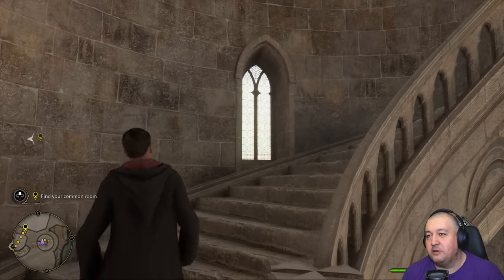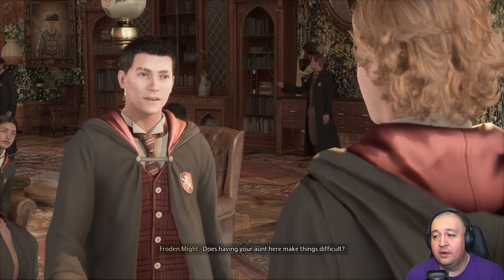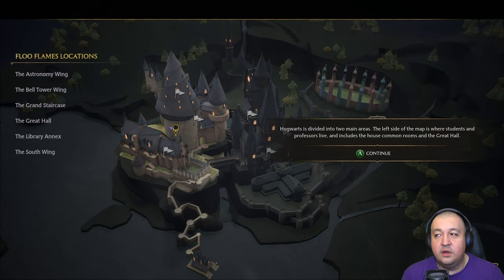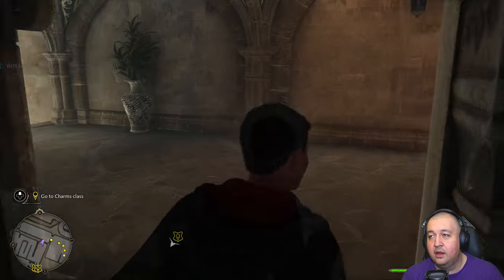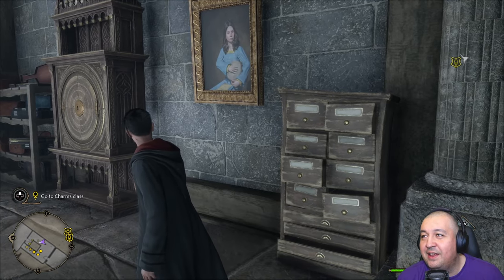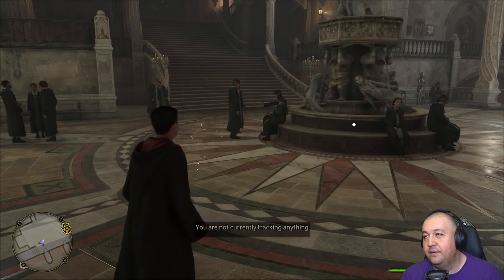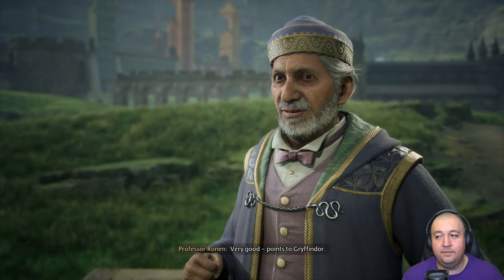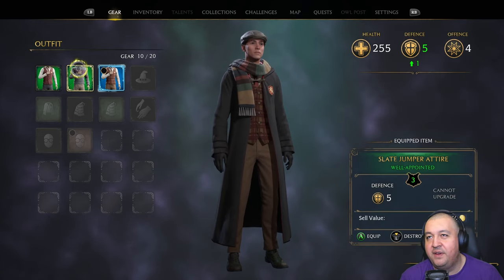Hogwarts Legacy - Part 2 | Exploring Hogwarts, Meeting Students, Charms Class!!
This is part 2 of my Hogwarts Legacy Gryffindor playthrough!!  In this video, I do a bit of Exploring around Hogwarts, meet some of the Gryffindor students, then attend my first Charms class!

Timestamps:
0:00  Video introduction / Gryffindor room exploring
6:39  The Gryffindor common room / meeting some students
18:47  Receiving my Wizard's field guide!
25:42  Arriving at Central Hall and meeting Professor Fig again
35:06  Learning about the Charmed Compass / exploring Hogwarts and gathering guide pages
54:48  Figuring out a side quest puzzle
58:30  More Hogwarts exploring / heading to my Charms class!
1:04:54  Charms class starts!
1:19:00  Checking out my field guide rewards / changing my appearance / video end